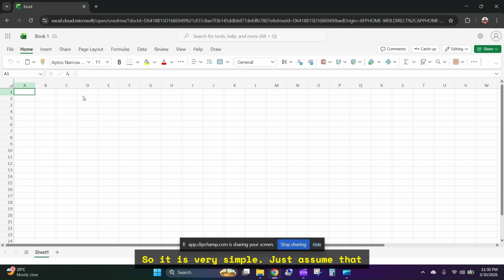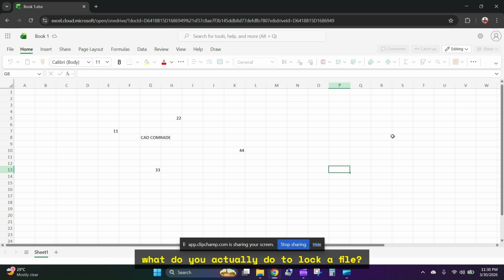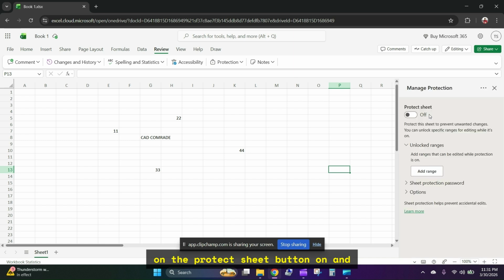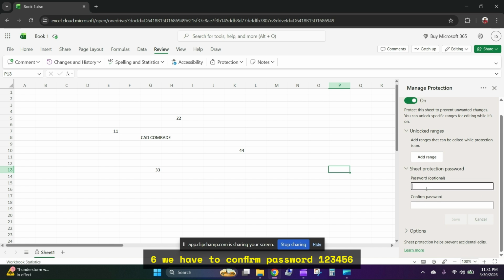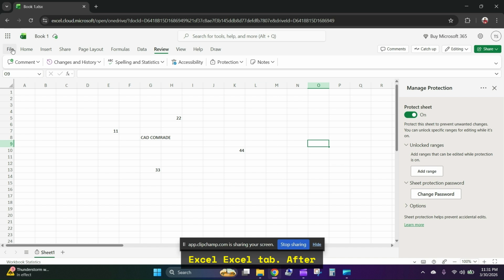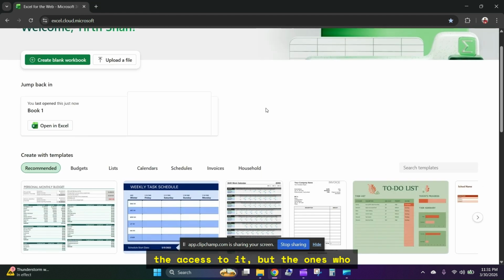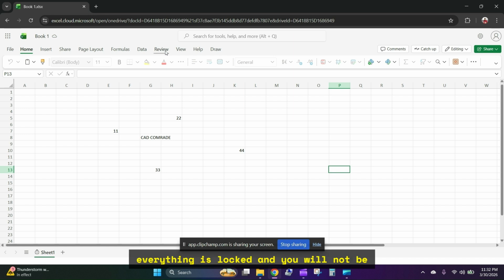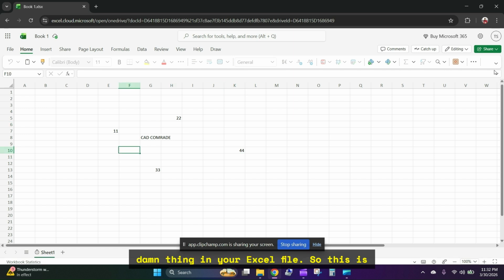How to lock an excel file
In this video you are going to learn how to protect an excel file